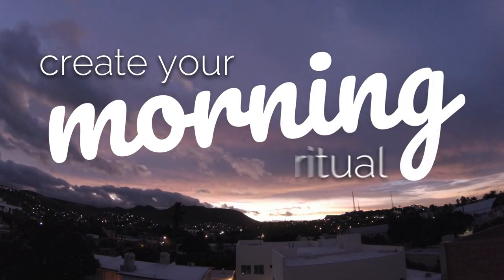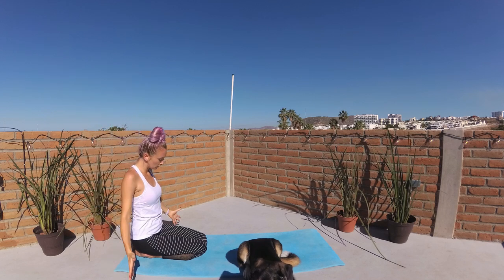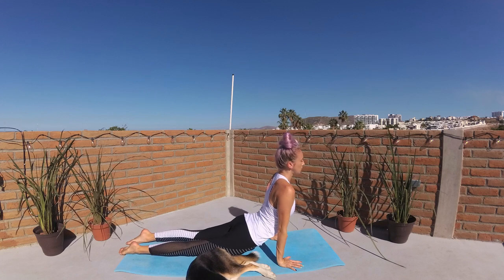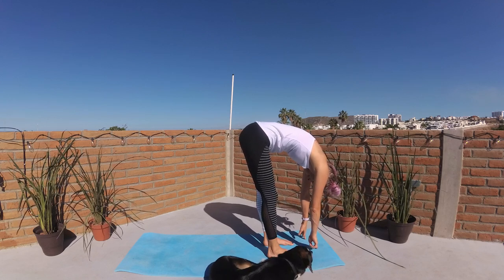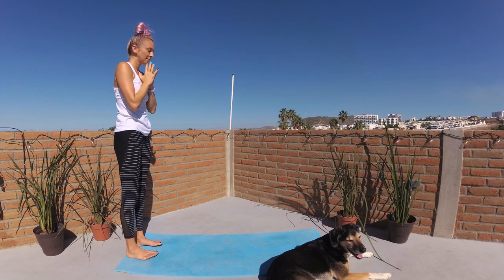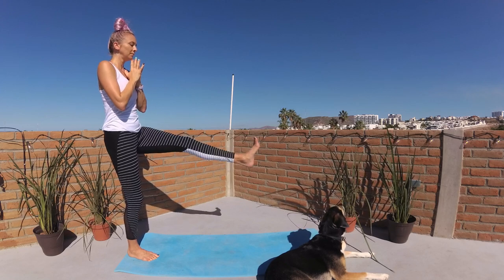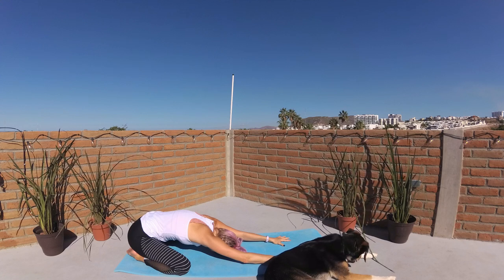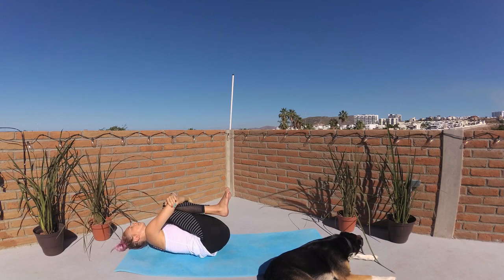20 min Sunrise Yoga Flow | Morning Vinyasa Flow to Start Your Day Feeling Amazing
This is our 2nd Sunrise Yoga Flow of the 30 Day Morning Yoga Journey. I like to make my Sunrise Yoga Flows more of a vinyasa flow nature flowing 1 breath per movement to awaken our body by uniting our body and breath through movement.  There is one flow we take where having a yoga block may be very beneficial to bring the earth up to you to promote space and openness across your chest… I forgot my yoga block so I improvised with the help of my 4-legged friend.

If you are looking to embrace a new morning ritual and increase your self care practices, join us in the 30 Day Morning Yoga Journey linked above!!

Let's get ready to flow!

Peace, Love and Positive Vibes to you my friend,

??Questions??

---Ashley